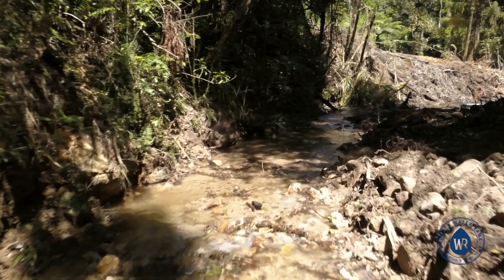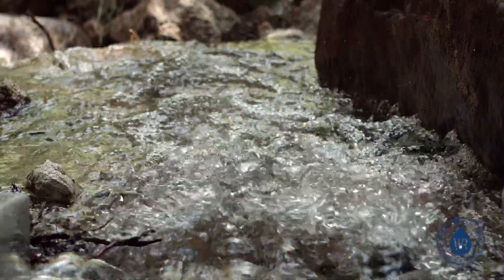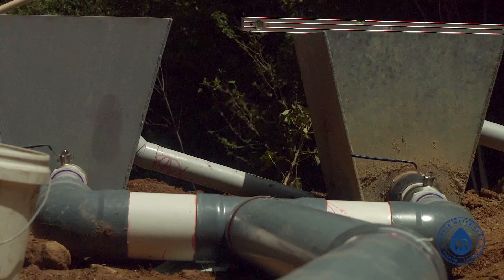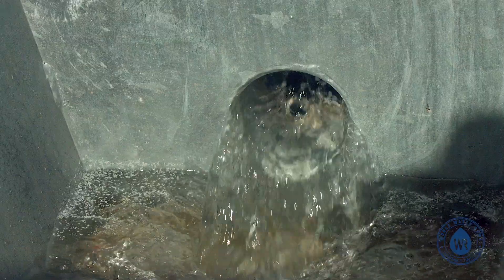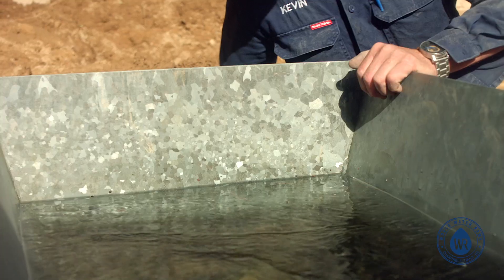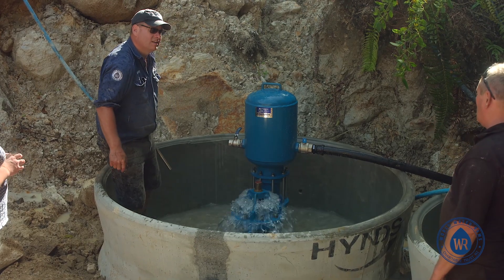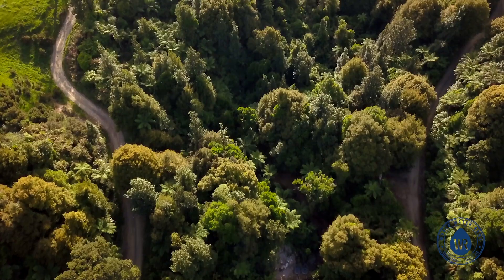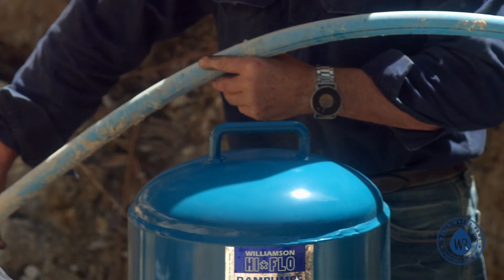World Water Rams - Okoroire Twin 4'' Project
World Water Rams installing 2x 4 inch Rampumps Okoroire NZ,
Project to deliver over 100,000 litres of stock water a day over 40 vertical metres high.